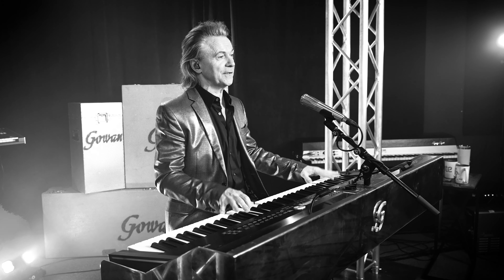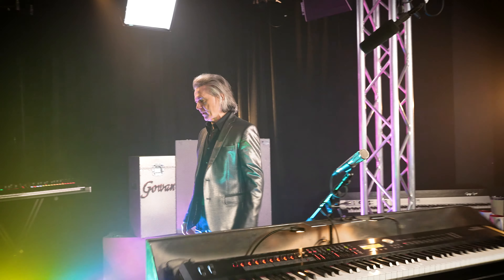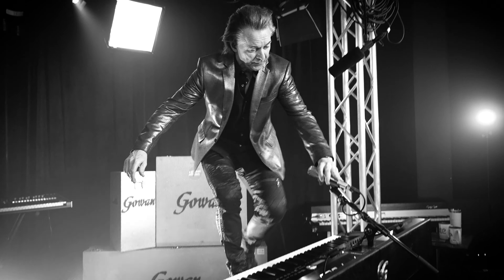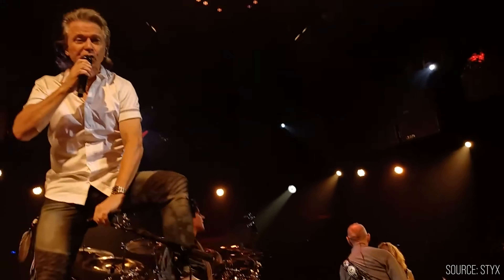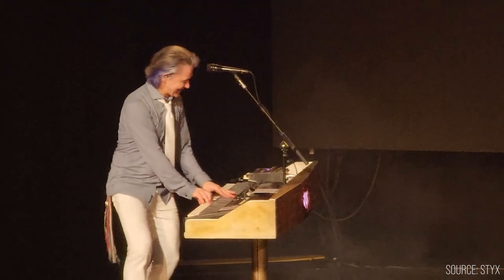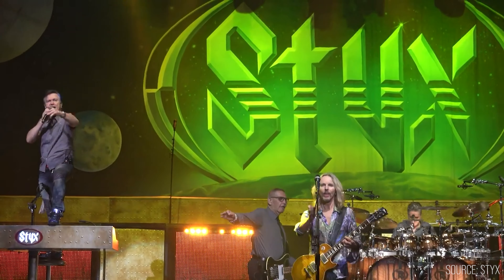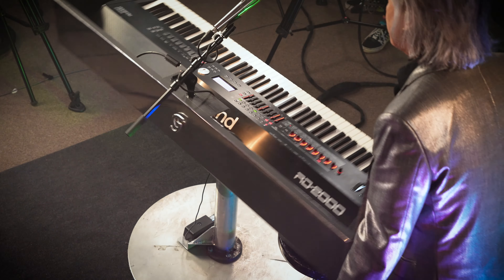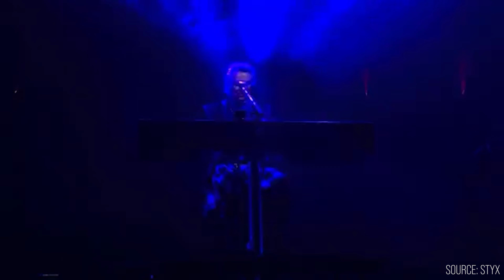How Rockstars Play Piano 🔥 (Gowan's Spinning Keyboard)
Wait, is this really a spinning keyboard? Styx's lead vocalist and keyboardist, Lawrence Gowan, shows off his custom-built, spinning keyboard rig! See how this setup lets him blend vocals with dynamic piano performances, turning each show into a visual spectacle.

Get ready to be wowed by this fusion of music and movement that elevates concert entertainment. Watch now and see why @gowan969's more than just a musician—he's a true showman!

Meet Lawrence Gowan: Solo artist, master keyboardist, and vocalist for Styx. Renowned for his work with Styx, Lawrence's solo career is equally impressive, with 12 Juno nominations and a platinum-certified single, 'A Criminal Mind.'